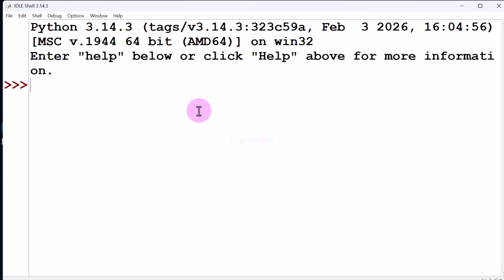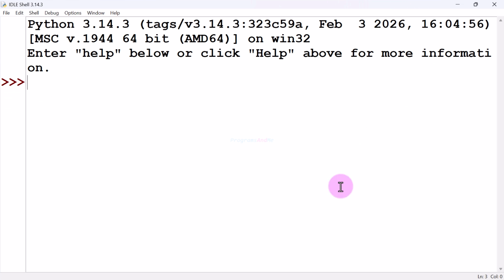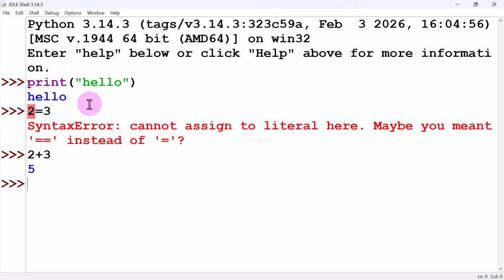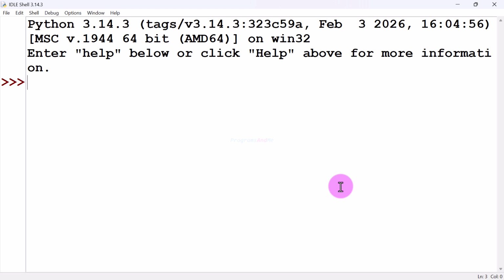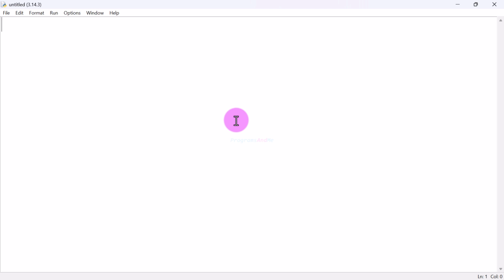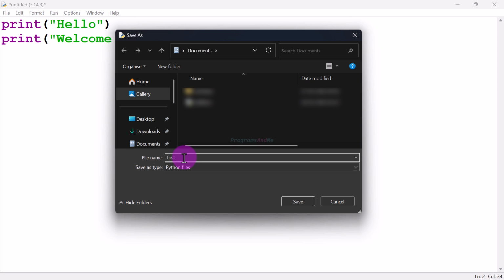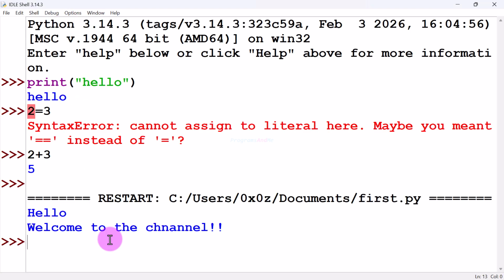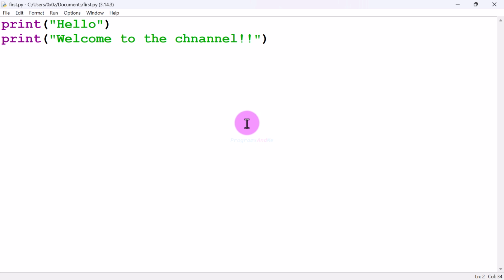Python Tutorial for Beginners: Run Programs Using Python IDLE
In this tutorial, we will learn how to run Python programs using Python IDLE, the default editor that comes with Python. You will see how to use the interactive mode to execute commands immediately, and the script mode to write, save, and run complete Python programs. Step-by-step instructions are provided for beginners, including navigating the IDLE interface, saving files, and running code. This tutorial is perfect for anyone looking to get started with Python programming.